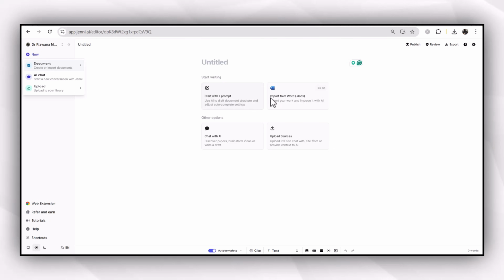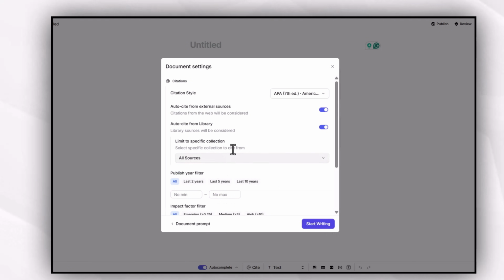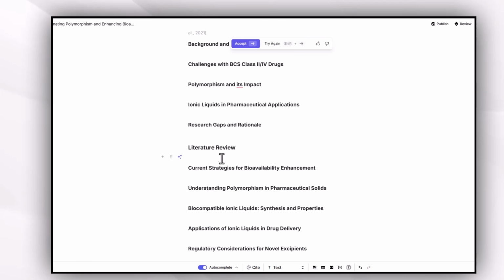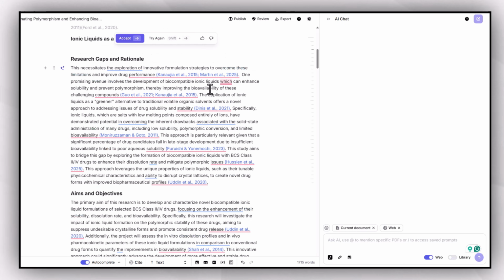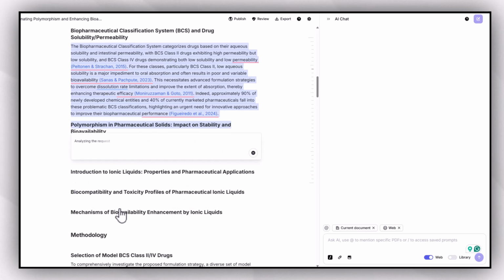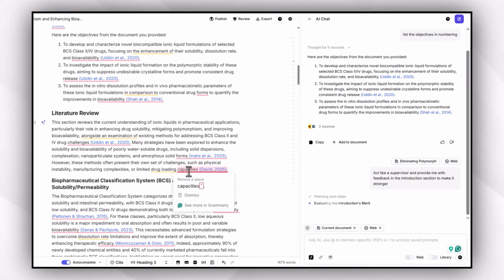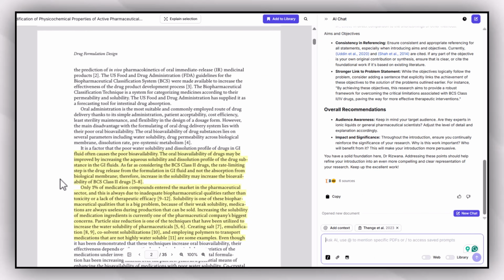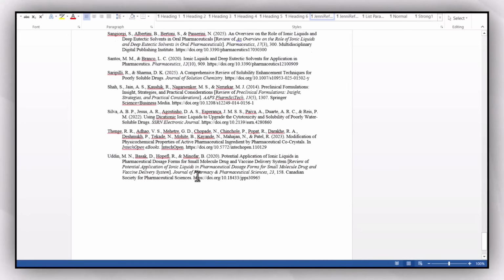From Topic to Methodology | Full Research Proposal Using Jenni AI